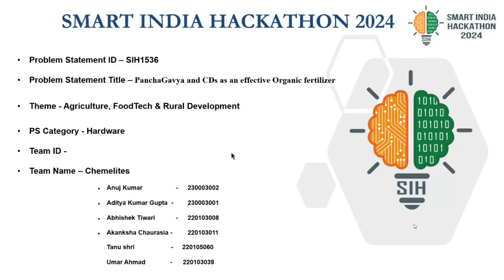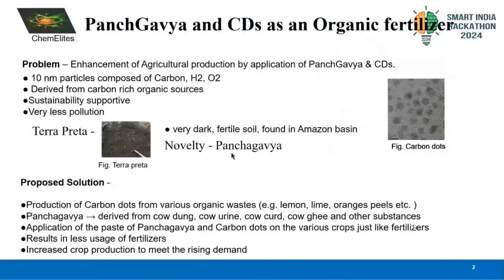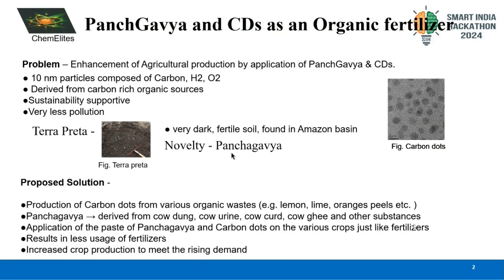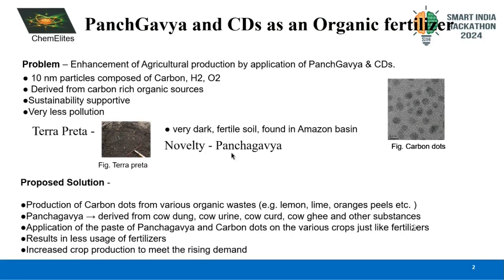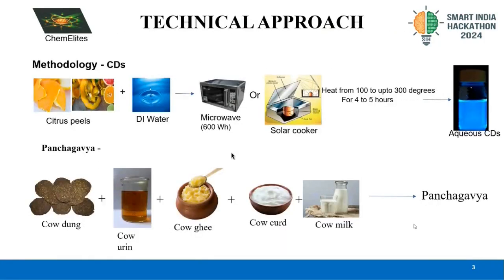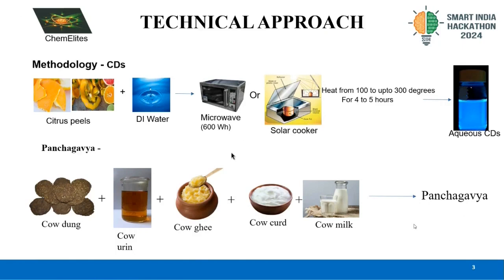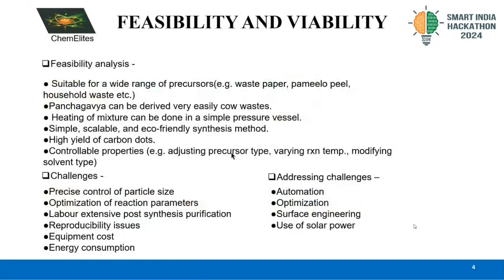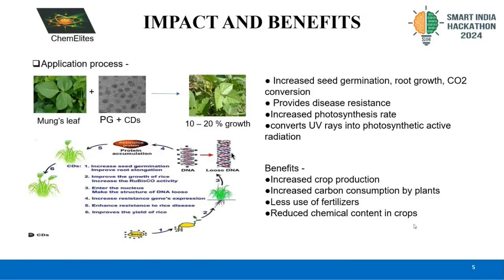Using PanchaGavya and Carbon Dots as an effective fertilizer.